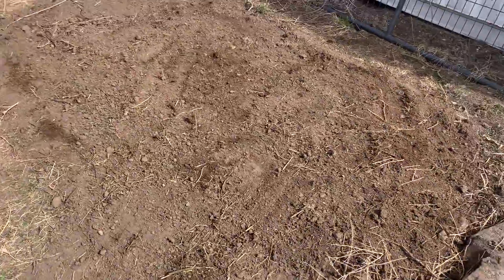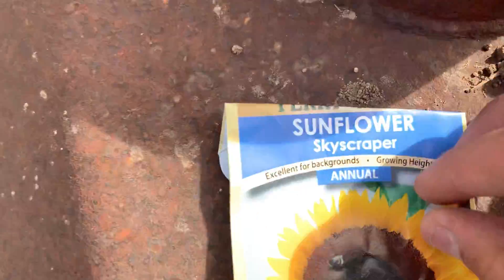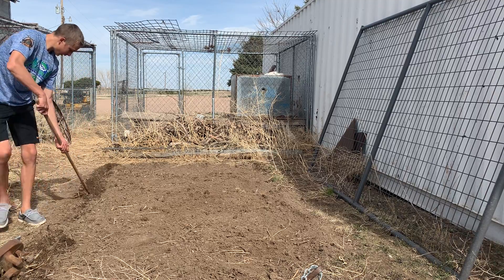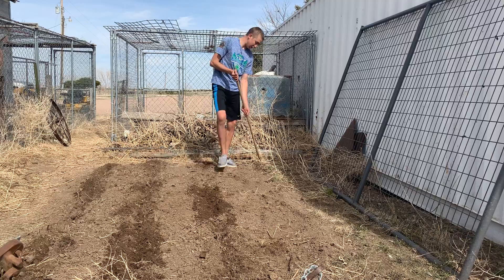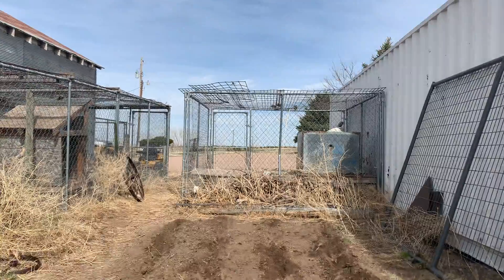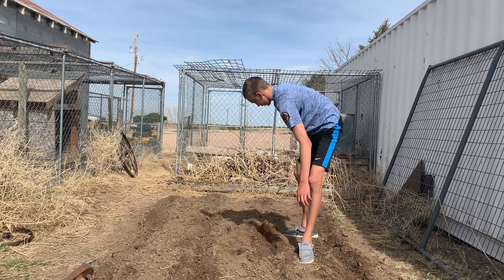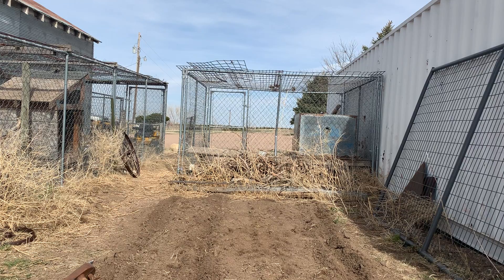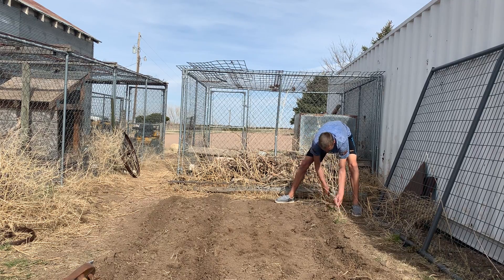Planting sunflowers 2021